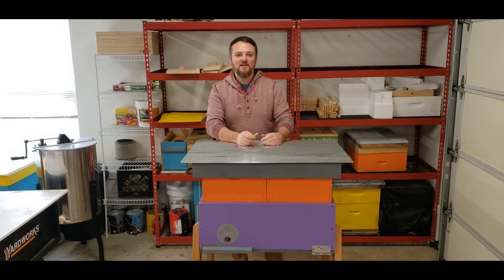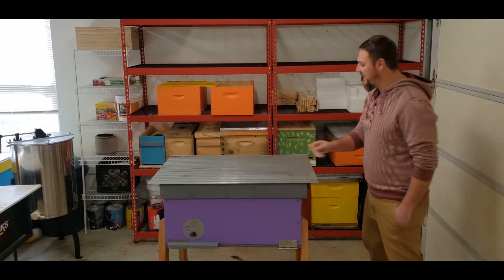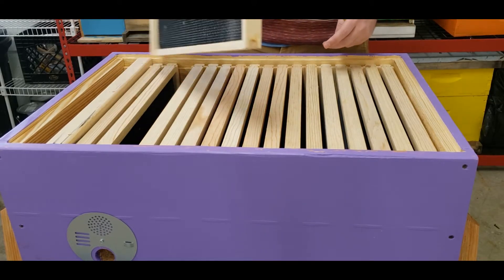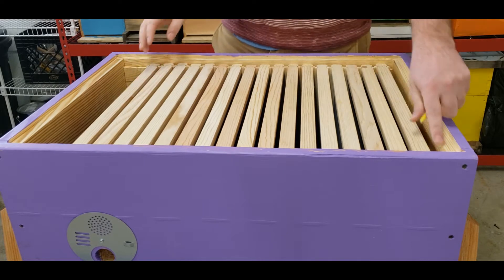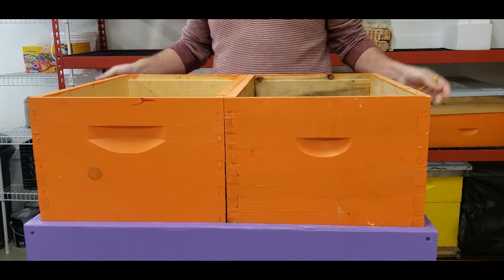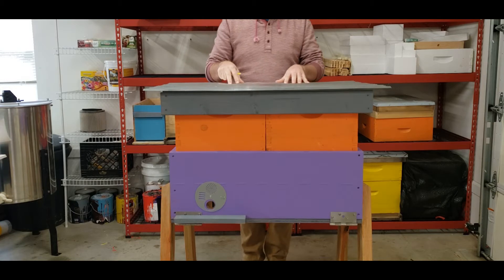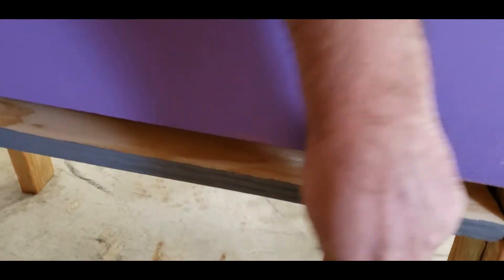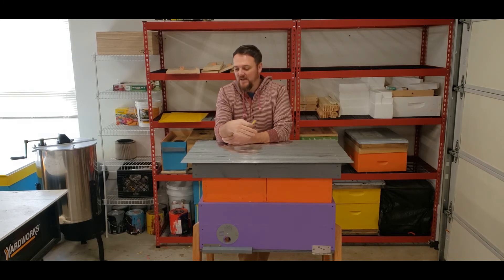Horizontal Hive with Honey Supers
This video is a full review of my Horizontal Beehive with Honey Super       Add-On. It holds 19 deep frames in the brood box. You can use 8 frame deep or medium boxes for honey supers.

It's a simple build, yet it's functional. I am trying to make beekeeping easier, and less disturbance to bees when I am doing inspections.